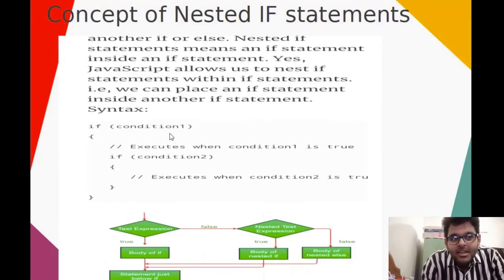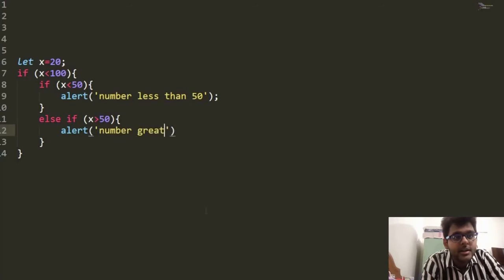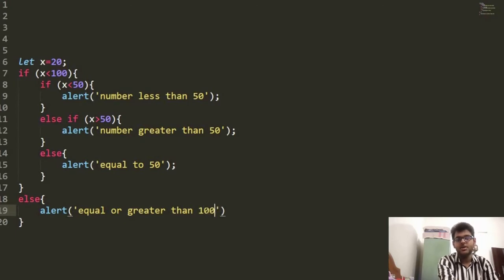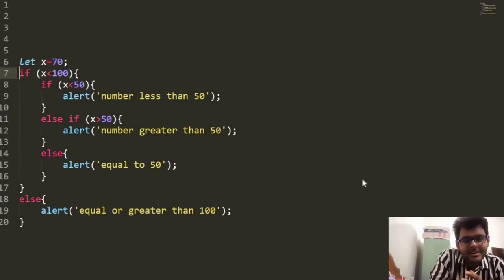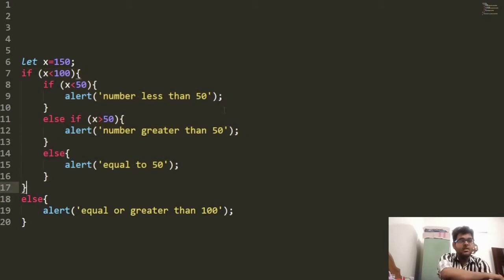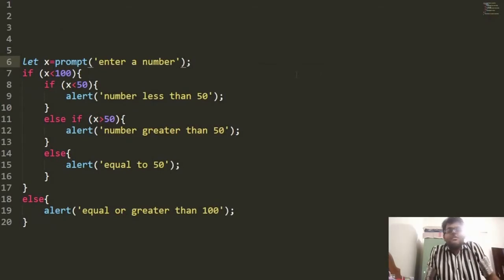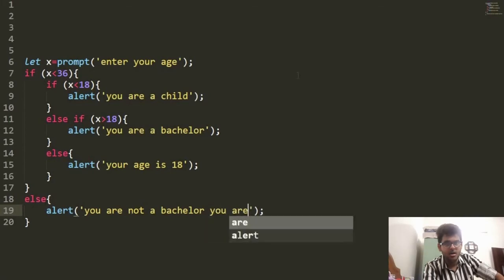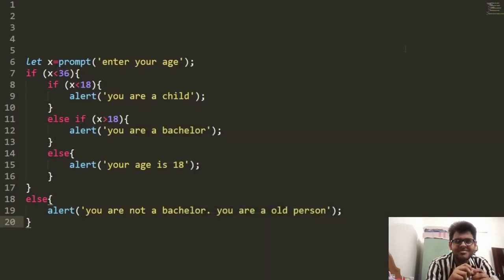Nested if Statement in Javascript.| Javascript Tutorial for beginners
Topic:  Nested if Statement in Javascript
Javascript Nested Statement.